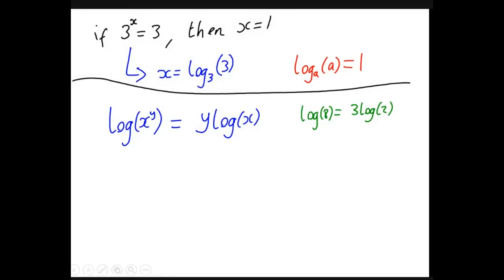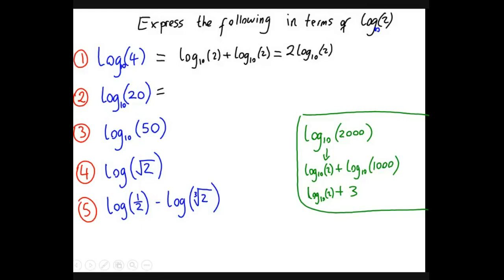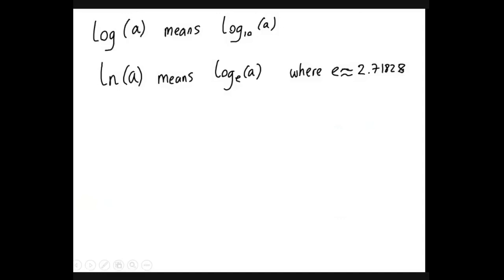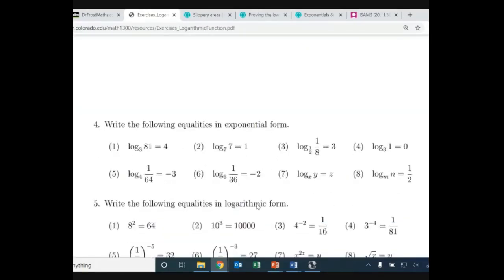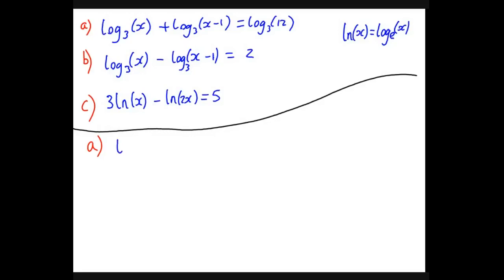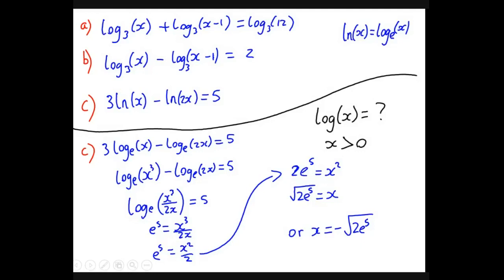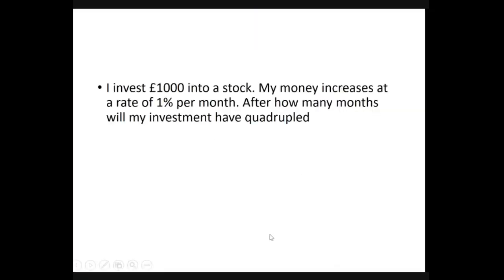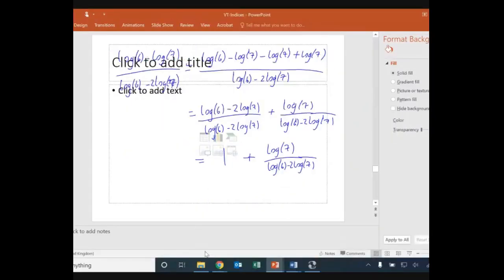Introduction (or refresher) to the log laws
Here we go through how logarithms are used, focus on the log laws and their applications, and look at worded problems

Logs often trip people up (pardon the pun 😭😂). Hopefully, this video helps by going through the types of questions that people often struggle with. You'll also be able to hear the questions asked by the students in the video. Learning from other people's questions is a great way to learn (especially if you sometimes shy away from asking questions, or simply don't know what to ask).

We go through many, many examples, so the penny will drop for you.